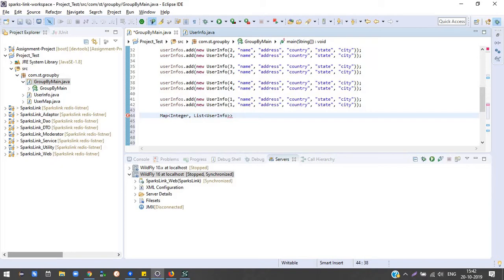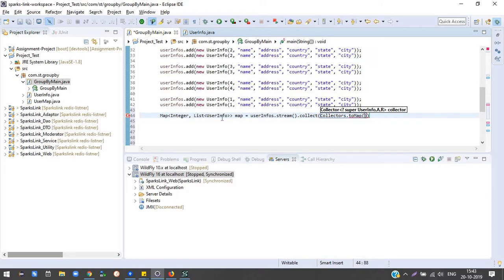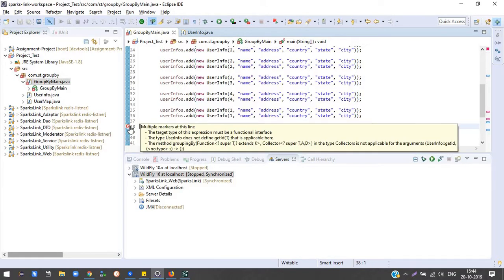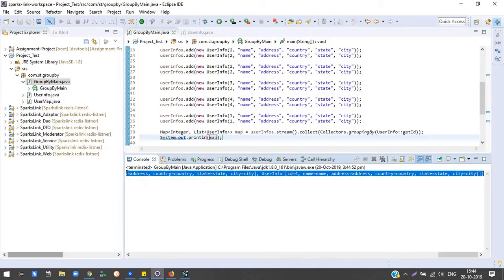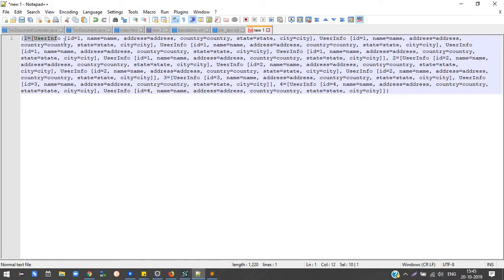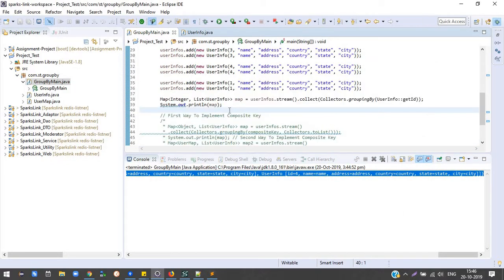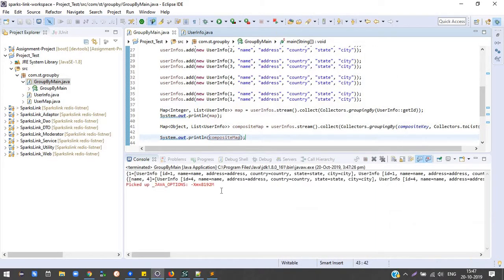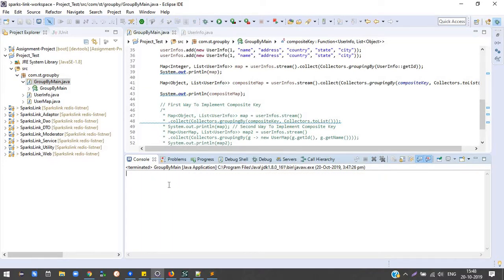Java 8 Group By Concept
The Java 8 Stream API lets us process collections of data in a declarative way.

The static factory methods Collectors.groupingBy() and Collectors.groupingByConcurrent() provide us with functionality similar to the ‘GROUP BY' clause in the SQL language. They are used for grouping objects by some property and storing results in a Map instance.

The overloaded methods of groupingBy: